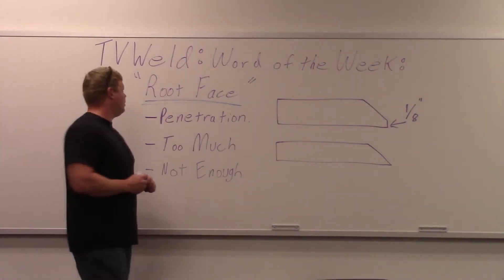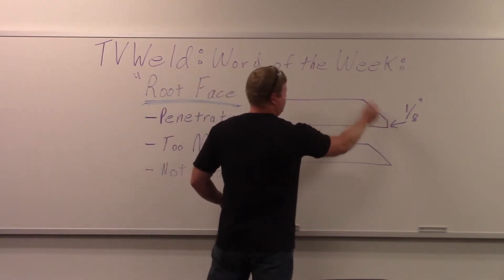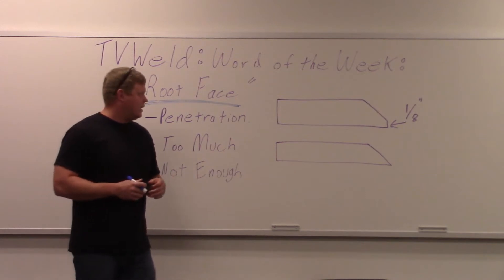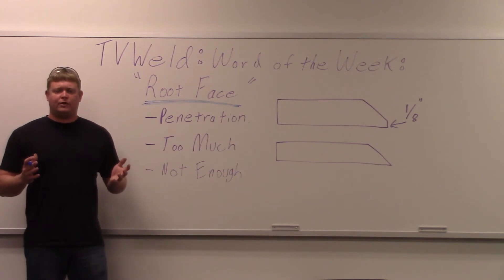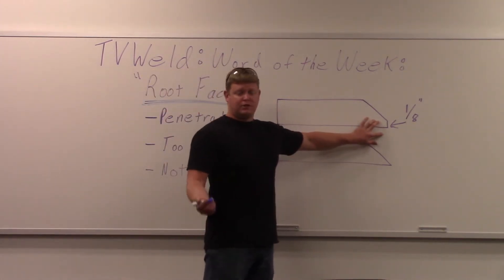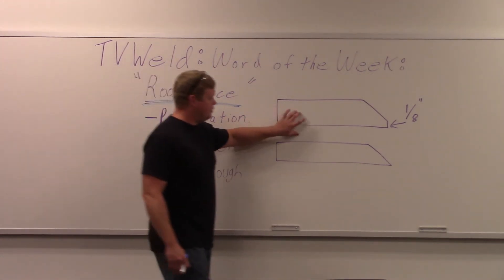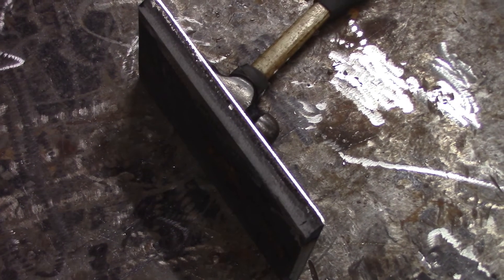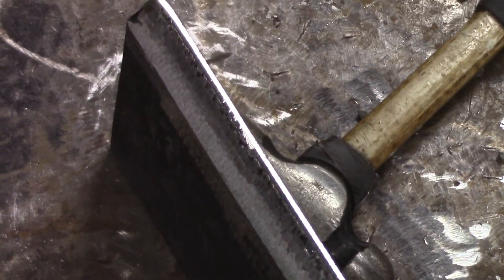Welding Root Face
This video explains what a ROOT FACE is on a groove weld, and what a ROOT FACE'S purpose is.